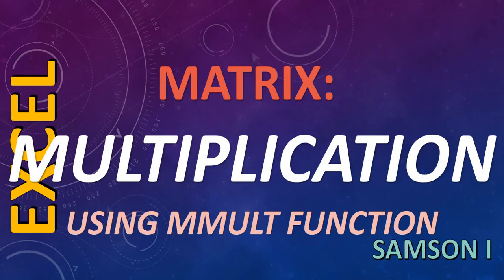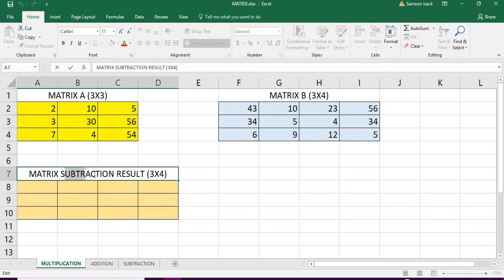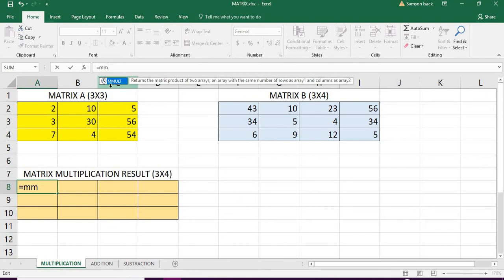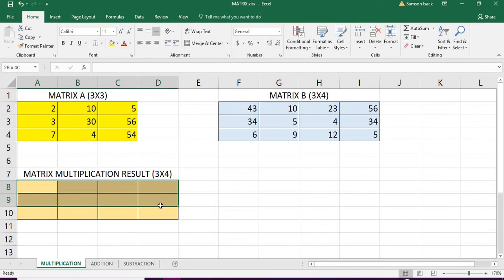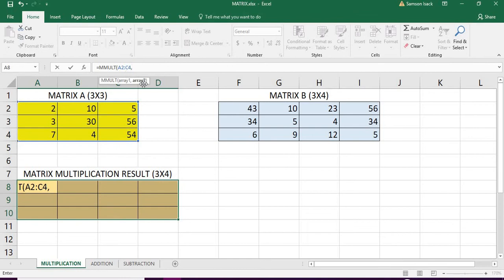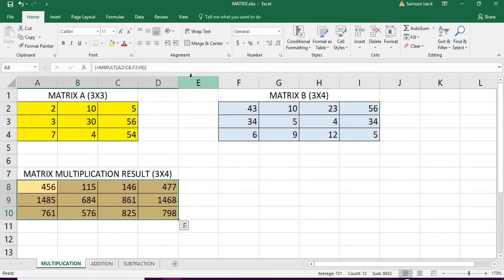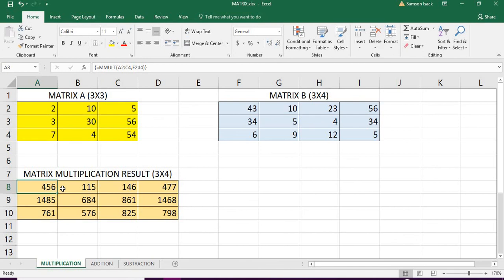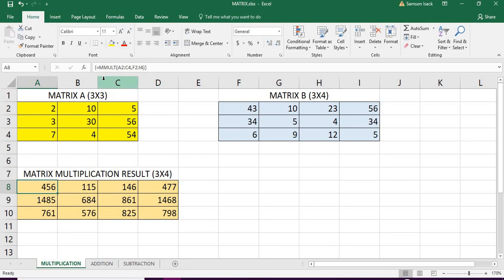Excel : How to multiply two matrices in excel - Matrix Multiplication in excel